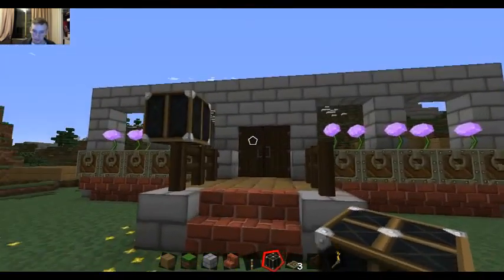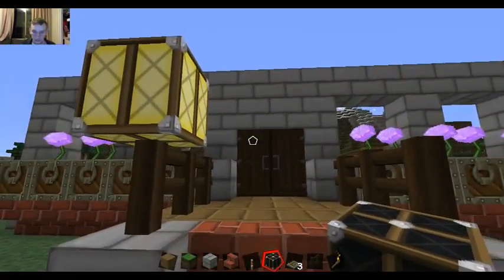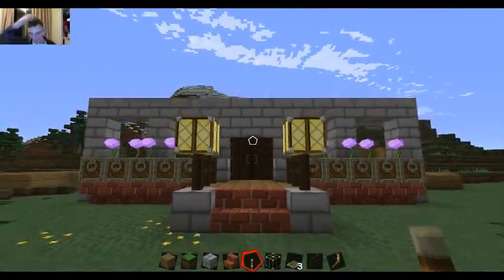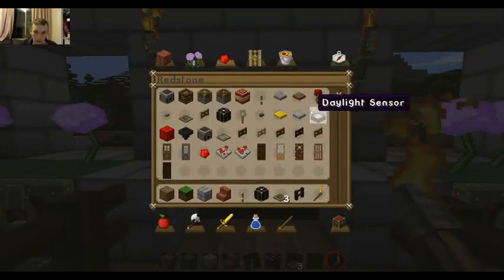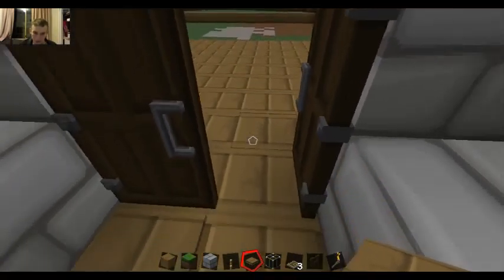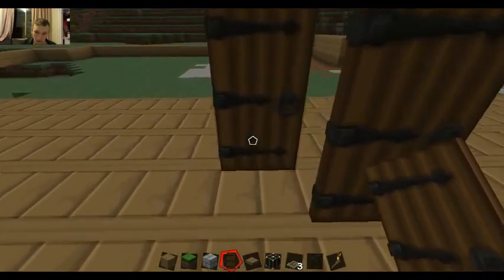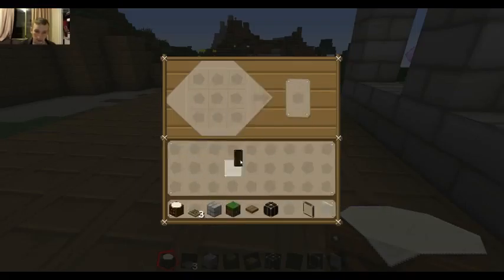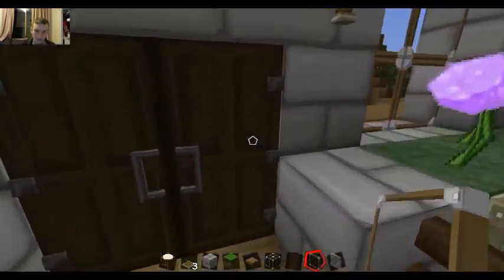Minecraft junior builders episode 2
Hey guys the destroyer here. This series is going to be a little different because its for my little gamers out there.

Ever wanted to build an awesome house in minecraft but didnt know how? Ever wanted to know how to do something that other people can do? well wonder no more as the destroyer shows you all the tricks and tips to building awesome things in Minecraft!

Everyone also please check out Raising them nerdy on facebook, they do awesome stuff for young nerds everywhere